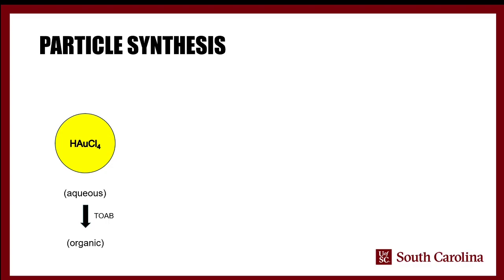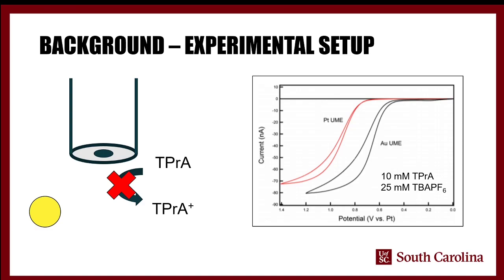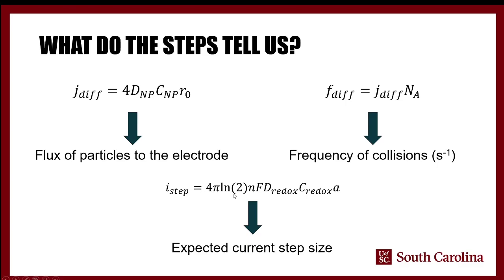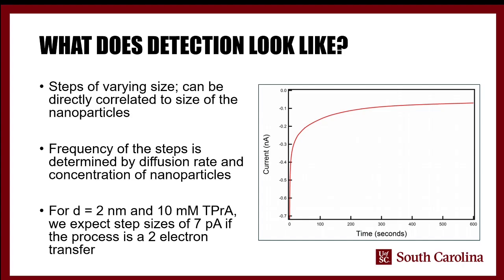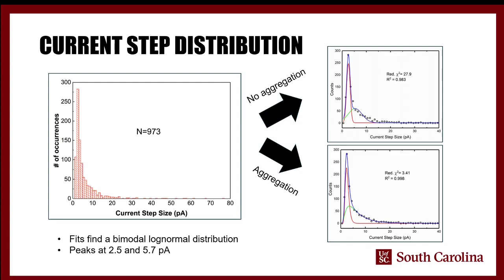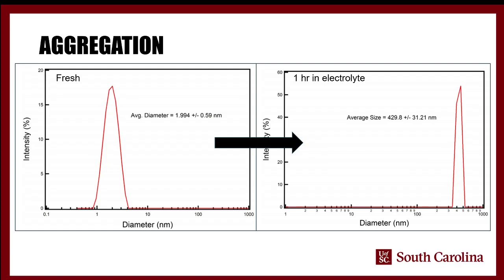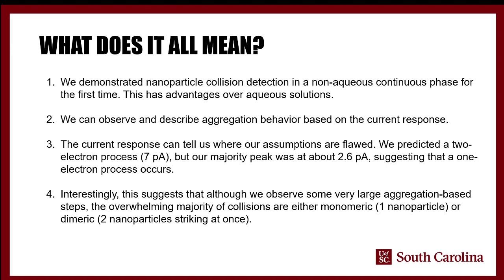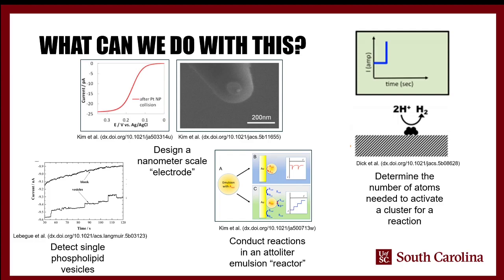Dr. Ben Meekins - Electrochemical Detection of Single Nanoparticles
Dr. Meekins explains the theory and science behind detecting collisions of single nanoparticles with an electrode. He discusses his own work in non-aqueous media as well as applications of the field as a whole.

Like what you see? for another great presentation from some of the researchers at the forefront of science!

for updates!